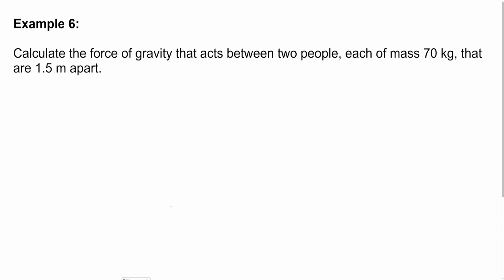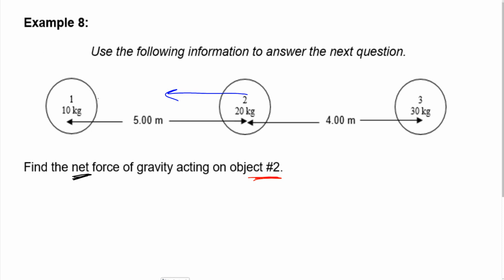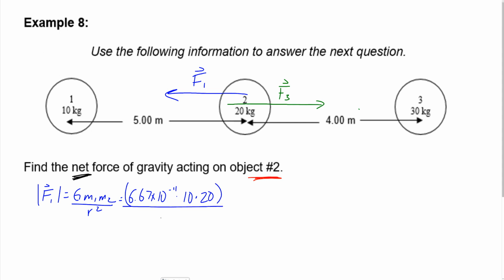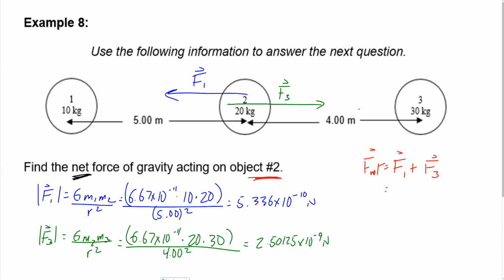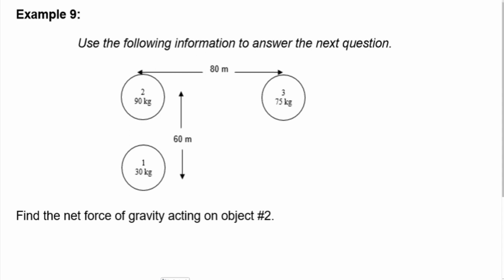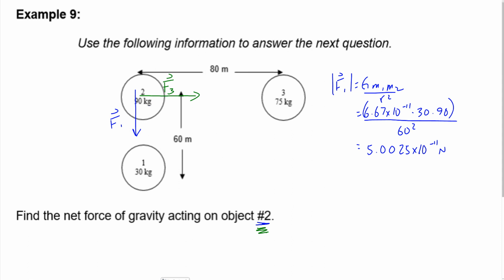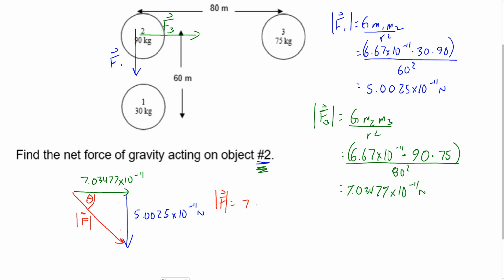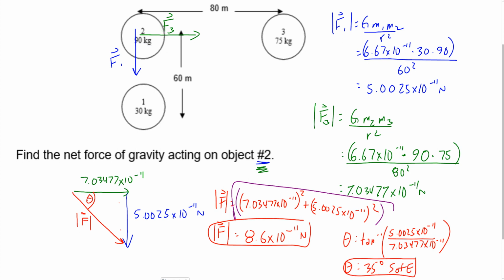(P2024S) Topic 47- Newton's Law of Gravitation (3 Objects)